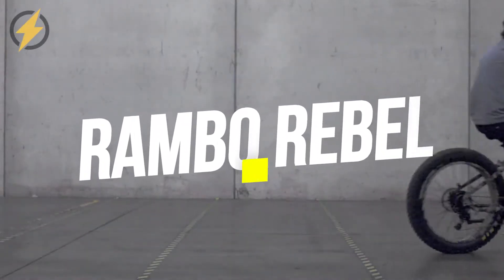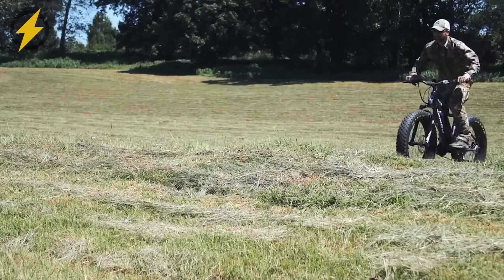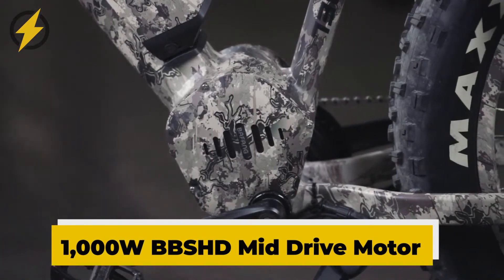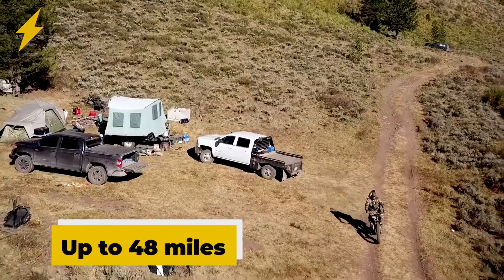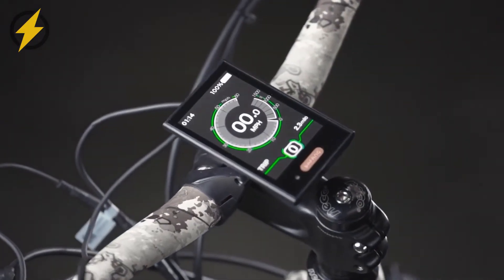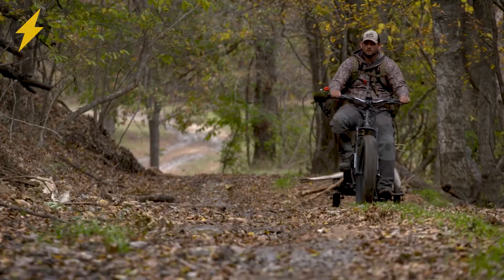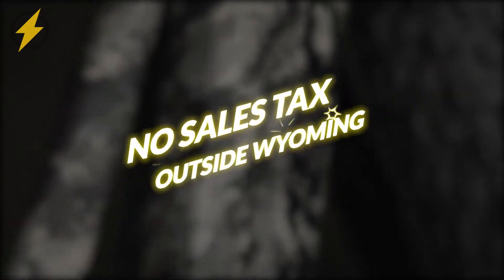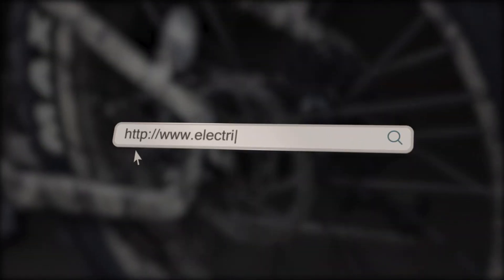Rambo Rebel Fat Tire Electric Hunting Bike | Electric Bike Paradise Review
If you often spend a lot of time in the woods and need a reliable ride that can keep up, choose the all-new 2021 The Rebel Electric Hunting Bike by Rambo Bikes! This high-performance fat tire electric bike is designed according to customers’ requests for a bike with only the best components and features. This electric off-road bike has a ruggedized, custom-built frame and a powerful 1000-watt BBSHD high-torque electric motor, among the most powerful on the market, for ease of navigating the harshest terrain. It is excellent over sand, dirt, gravel, or on grass or bush for true all-terrain capability, and also rides equally well on the road. Aside from being a convenient ride for commuting in the city, this fat tire electric bike is ideally suited for trekking the bush or grasslands. It is a perfect electric hunting bike or off-road bike for extreme adventures such as big game hunting, long-range mountain biking in the forest, grass, and the beach.

Watch this to learn more about Rambo Rebel 48V/21Ah 1000W Fat Tire Electric Hunting Bike 1000 XPC 2021 Model Review by Electric Bike Paradise